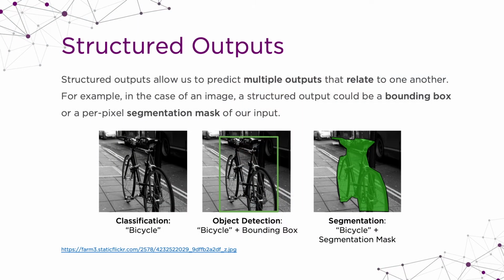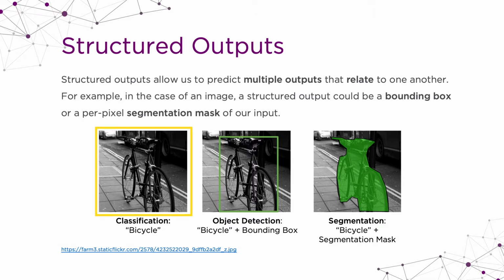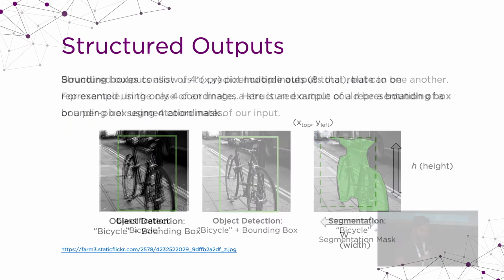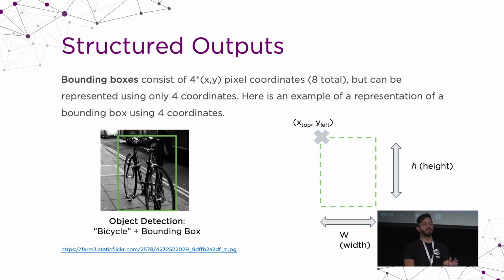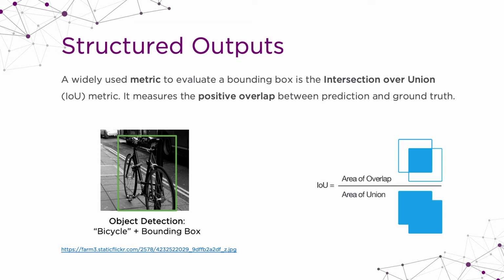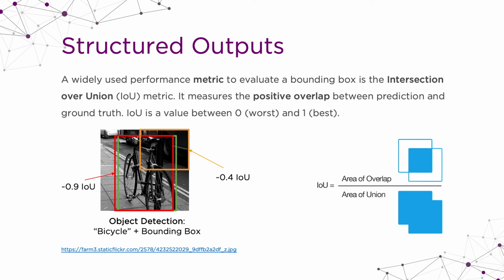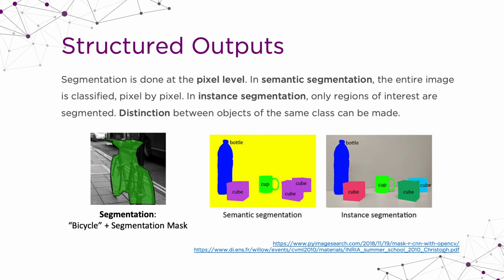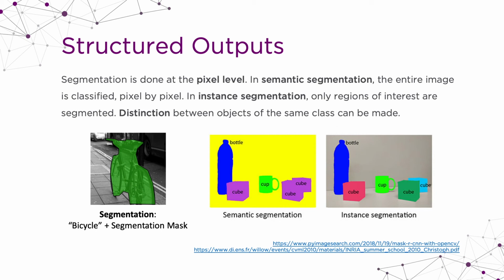DLE M3S3U6a Structured Outputs - Part I